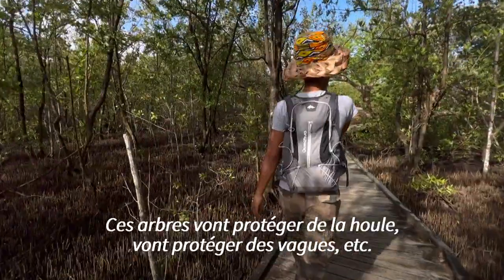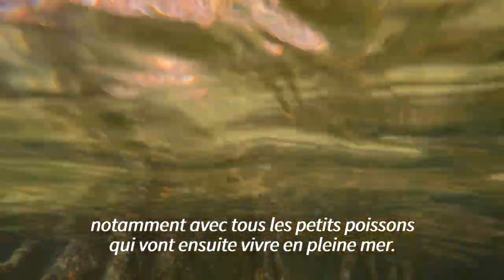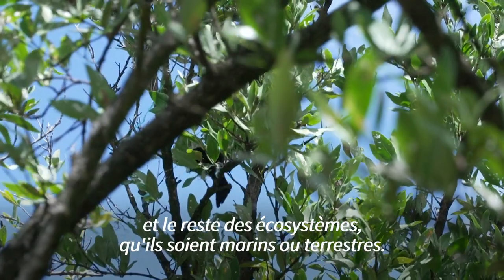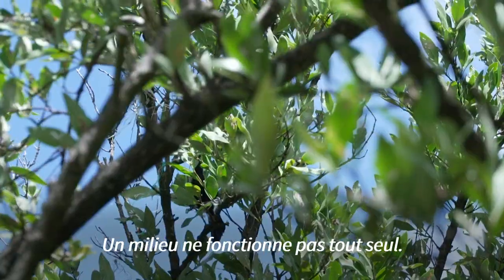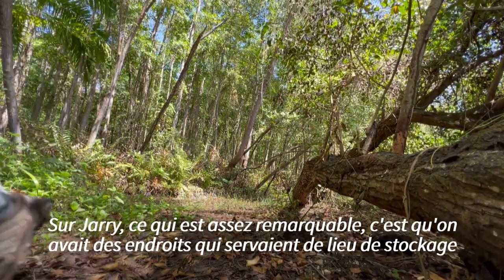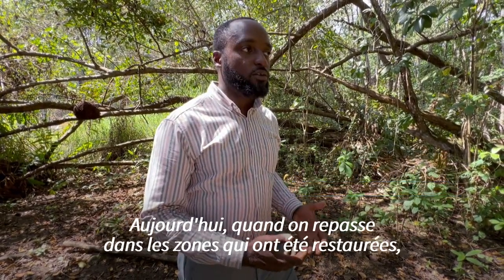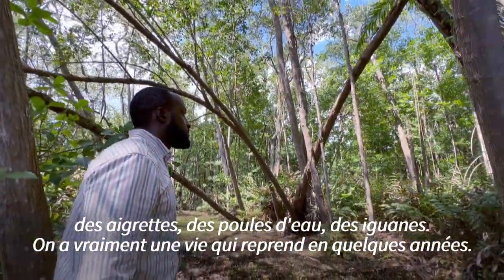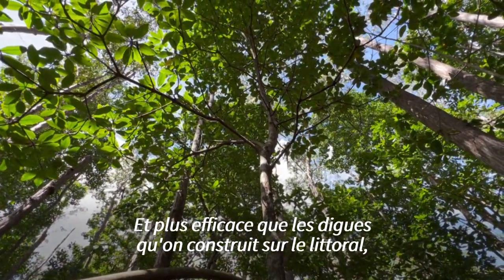Au secours de la mangrove, dernier rempart écologique de la Guadeloupe | AFP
Les mangroves, à la lisière entre terre et mer, protègent les côtes de la houle et de l'érosion. En Guadeloupe, des terres occupées illégalement par des entreprises sont restaurées en mangrove pour réduire les risques de submersion.

Vous souhaitez acquérir une licence d’exploitation de cette vidéo ? Contactez-nous
N.B. : les services et contenus de l’AFP sont réservés à un usage professionnel